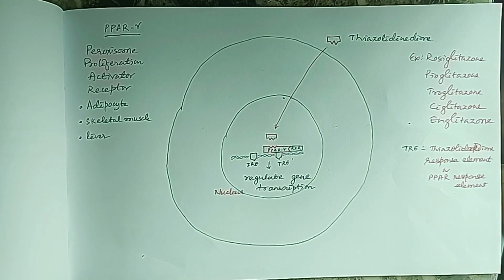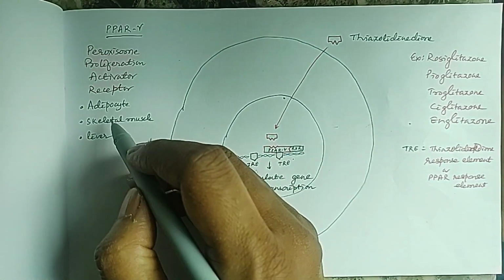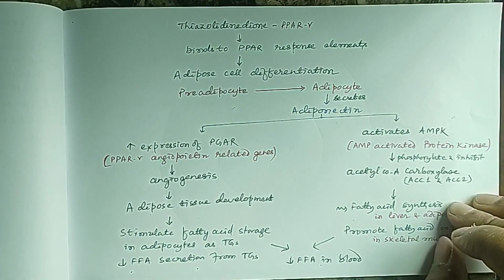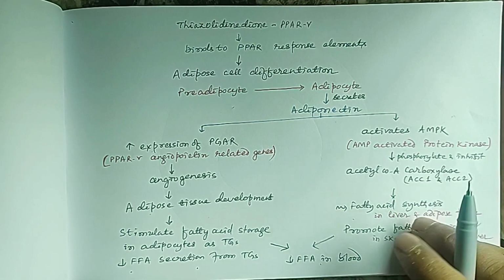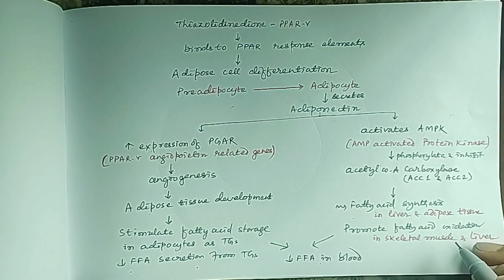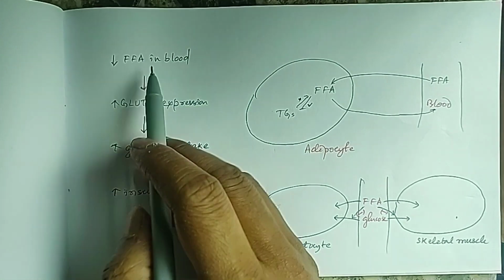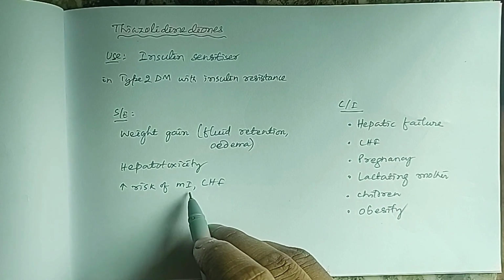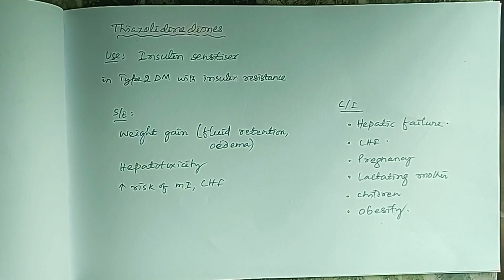Mechanism of Pioglitazone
Pioglitazone is a thiazolidinedione. It increases insulin sensitivity by acting as agonist on PPAR-gamma. It is an insulin sensitizer used in type 2 diabetes patients with insulin resistance. pharmacy, pharmacology, clinicalpharmacology , cellularandmolecularpharmacology, pharmacotherapeutics, biochemistry, pharmacokinetics, pharmacodynamics, pathophysiology.